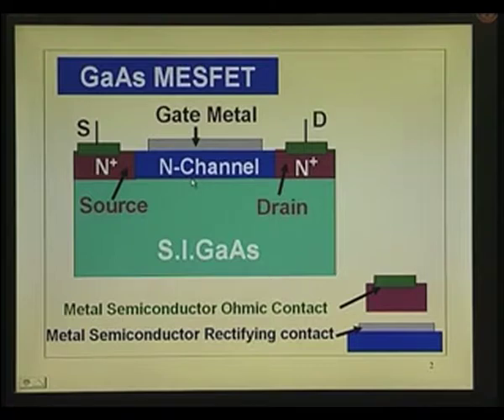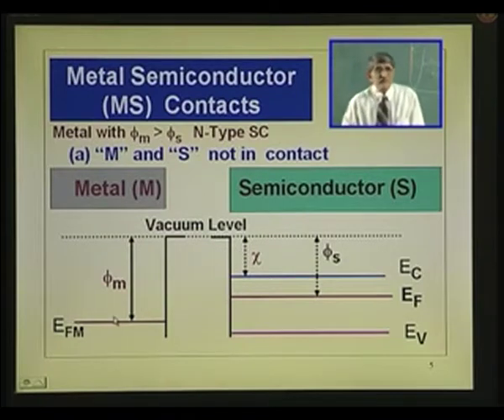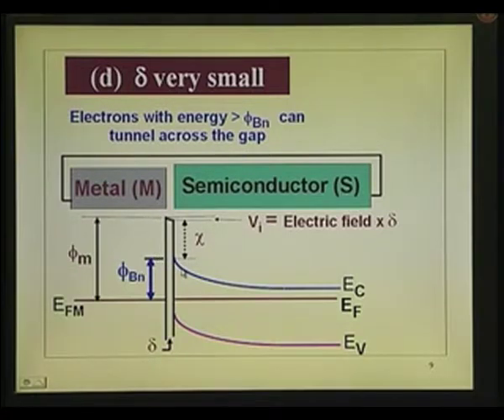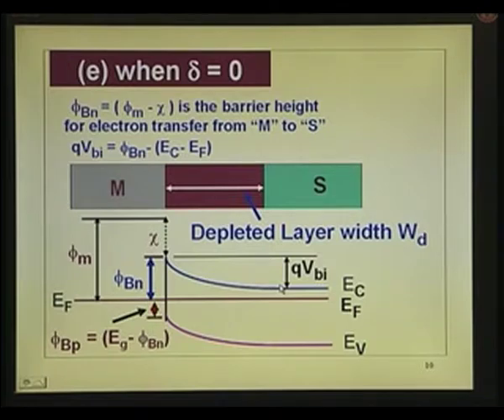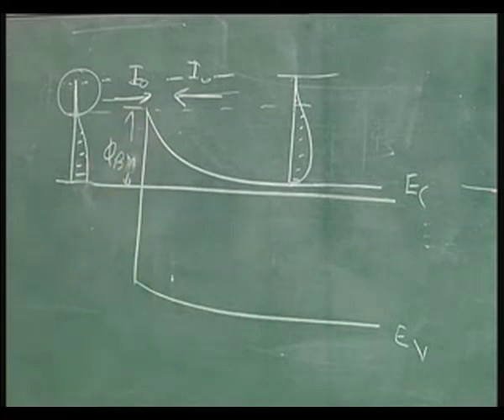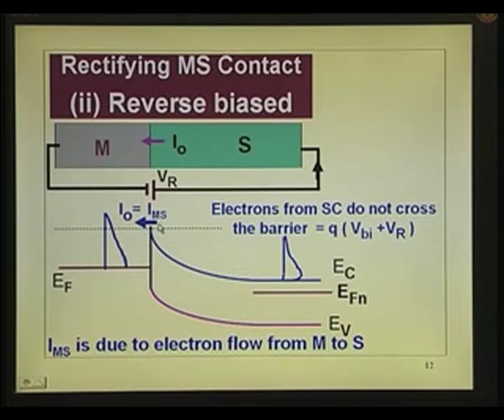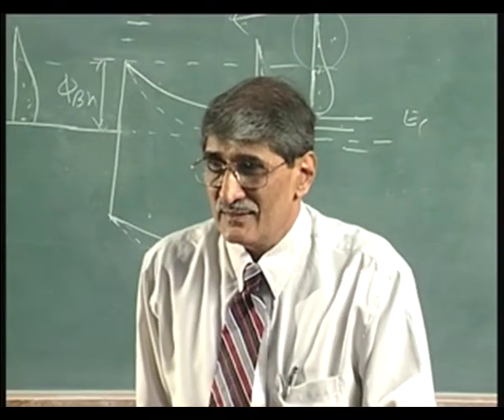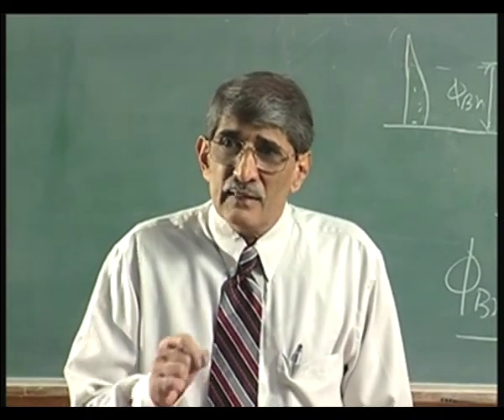Metal Semiconductor contacts for MESFET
Subject: Electrical
Course: High Speed Devices and Circuits